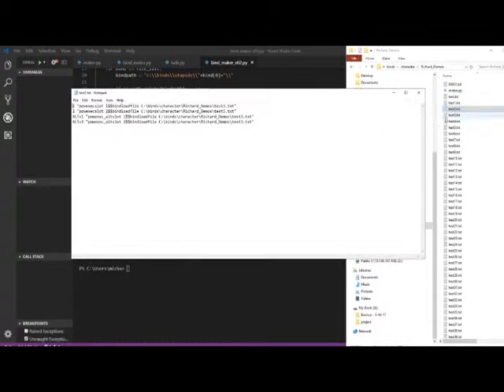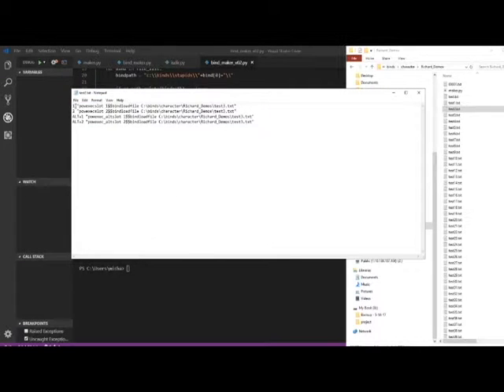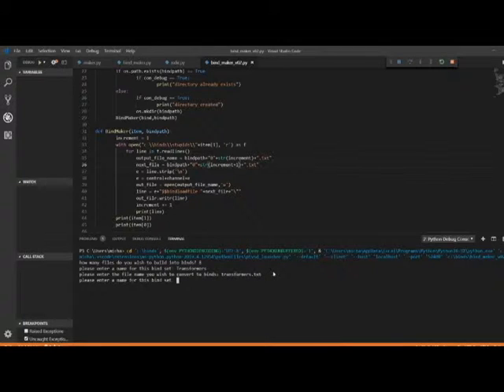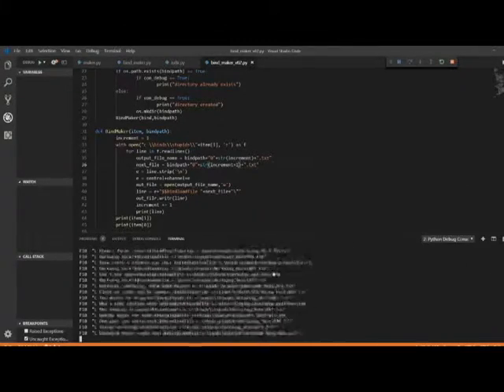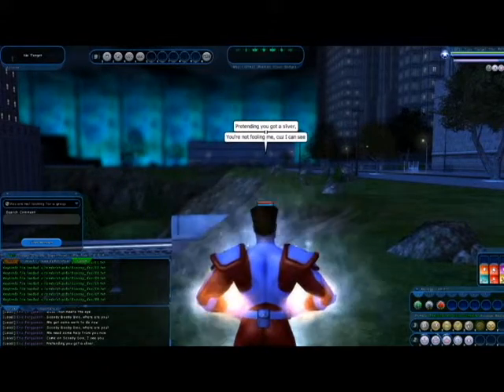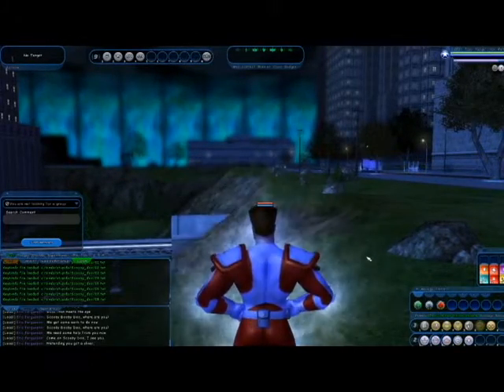May 17, 2019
Update for my bind generation program.  Today I talk about the part of the project that deals with generating a series of bind files, from a series of text files.